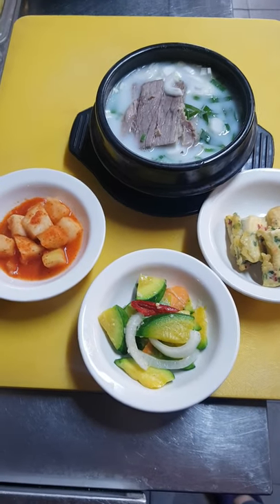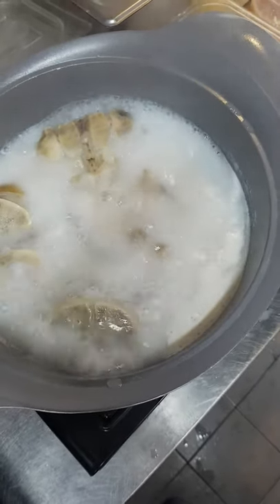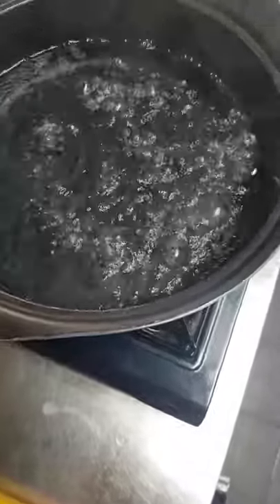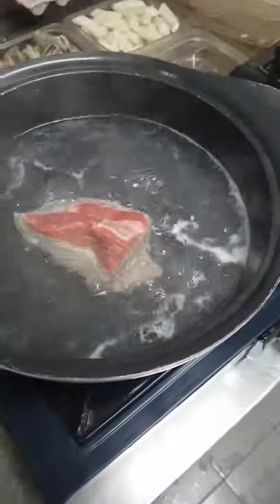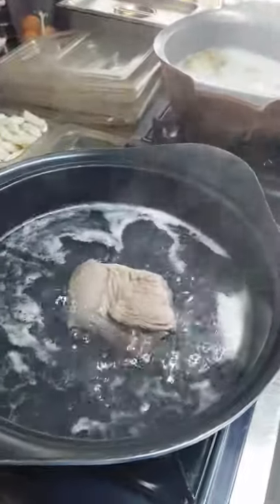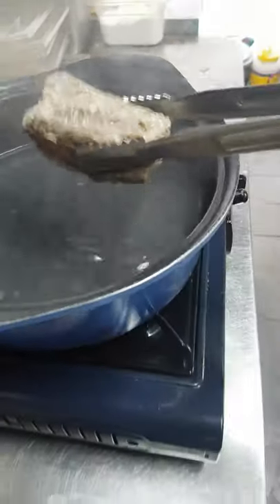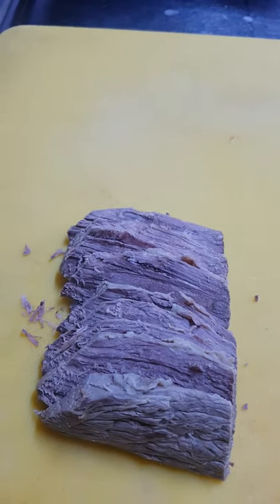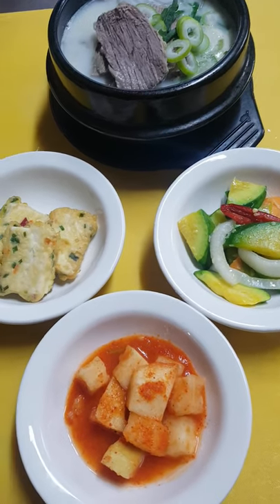How to cook selloung tang(ox bone soup